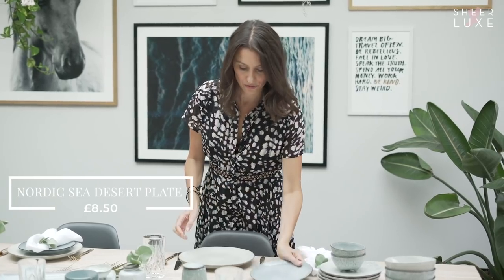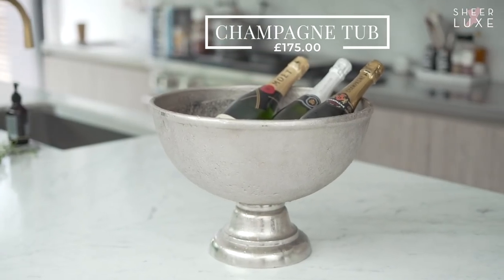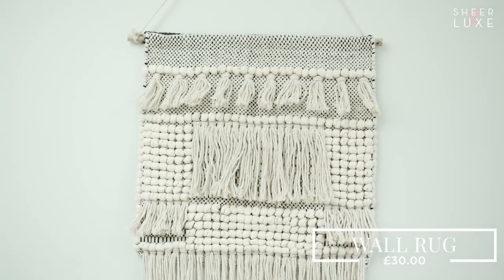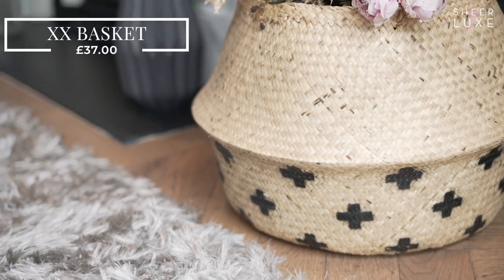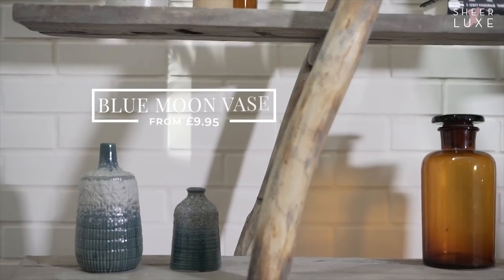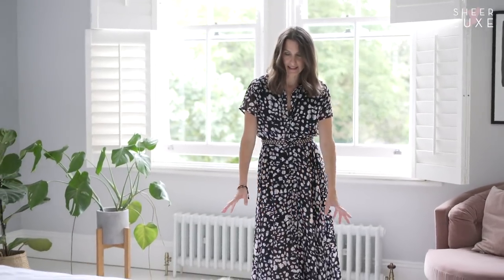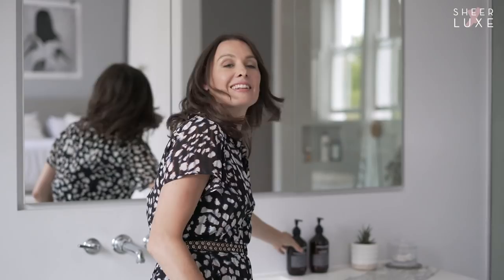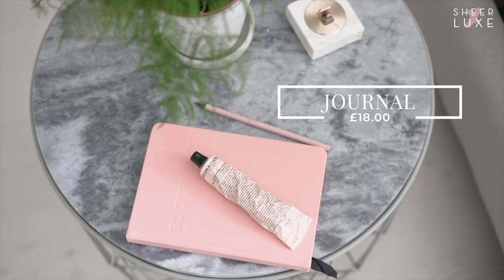Home Accessories & Styling Haul With House Curious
When we discovered House Curious a few years ago we fell for its Pinterest-worthy aesthetic. Starting off life as an event space,the stunning property has evolved into one of our go-to online interiors retailers. Here, founder and brains behind the brand, Sommer Pyne talks us through some of House Curious’ top picks for the new season and how to style them. From storage solutions in the kitchen to hanging chairs that will transform a space, and ways to make your home feel simultaneously cosy and cool, shop our top picks…